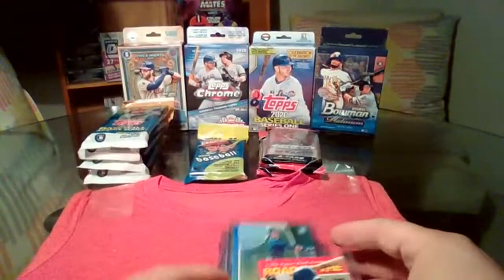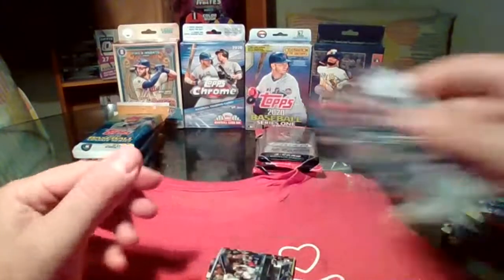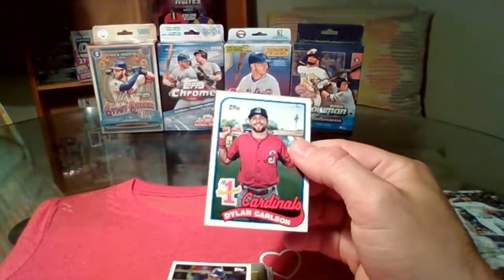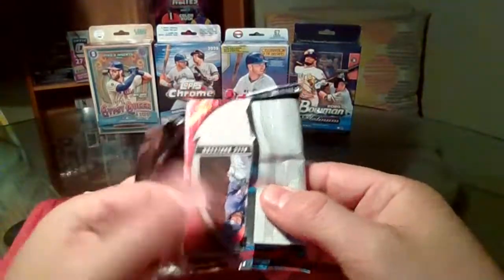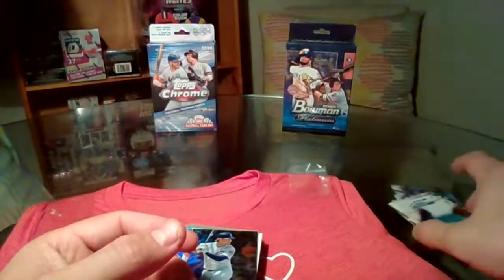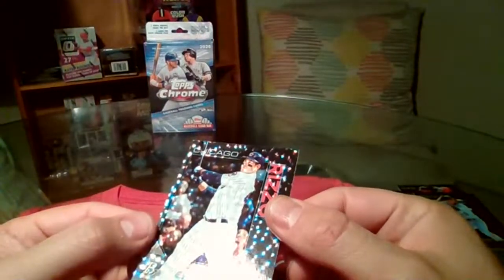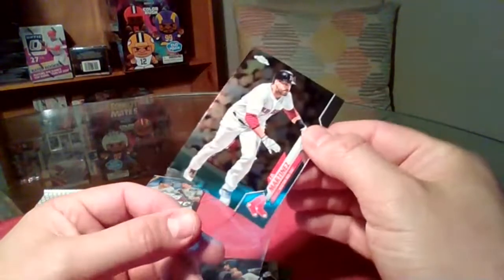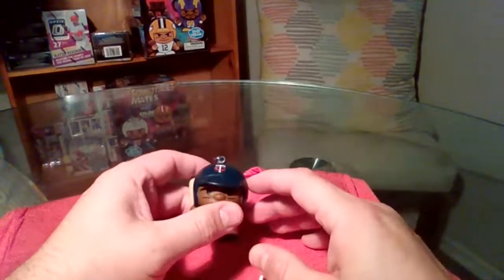1/6/21 2020 MLB 4 hanger/7 pack break